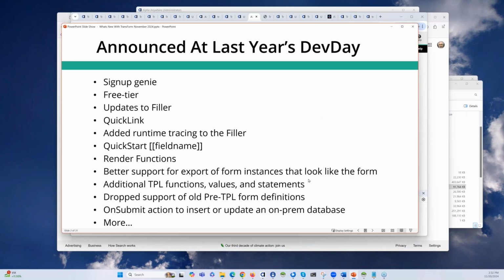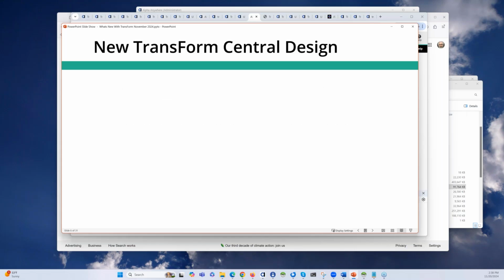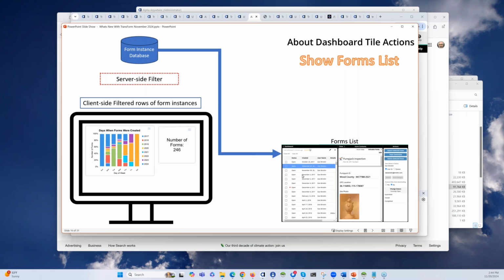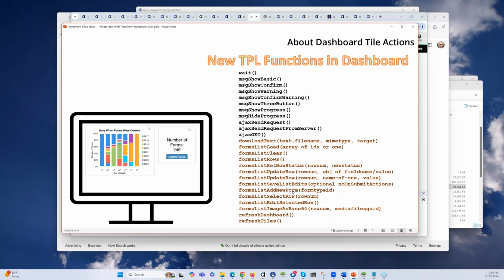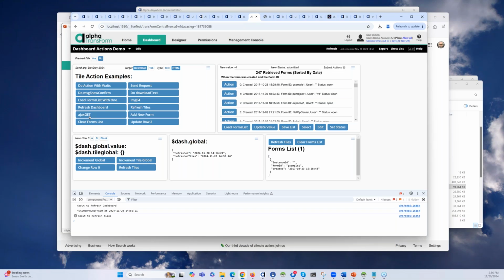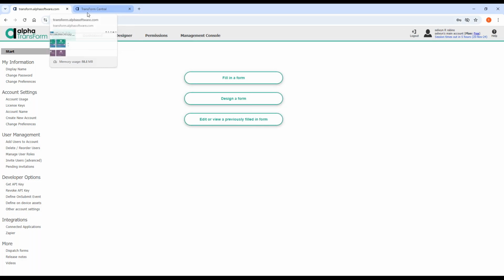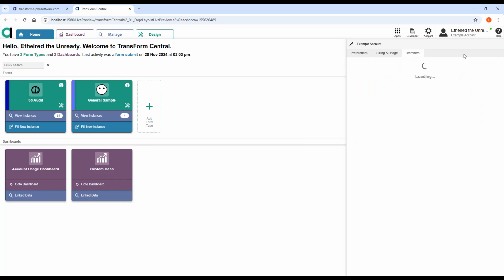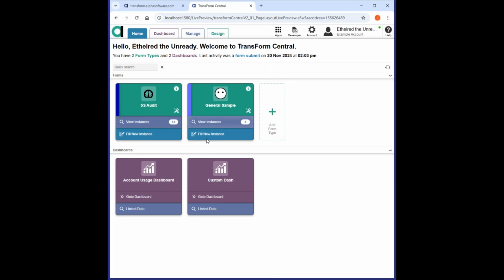Alpha Anywhere DevDay 2024 06 TransForm the Next Generation